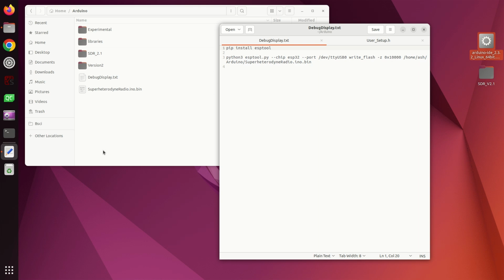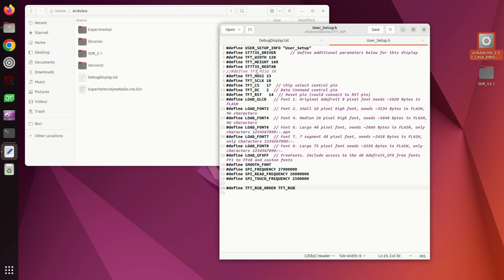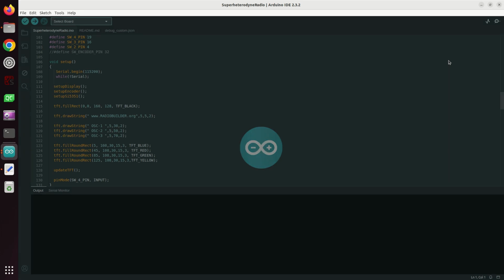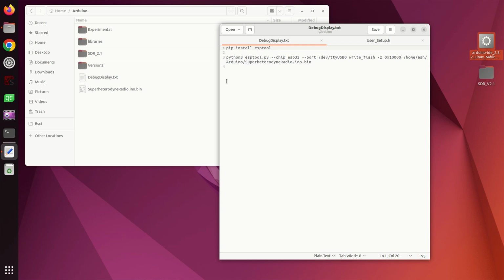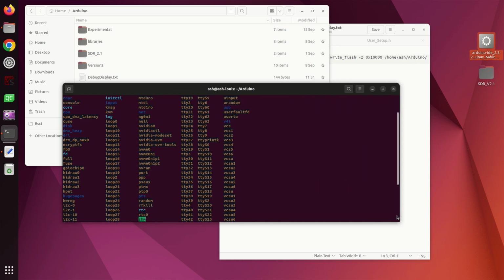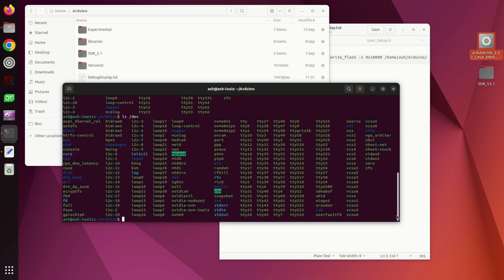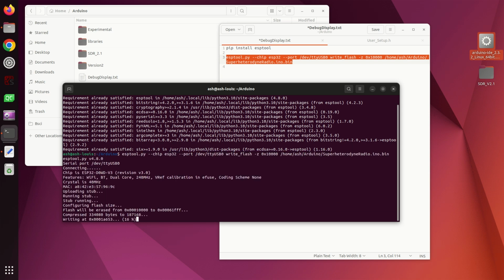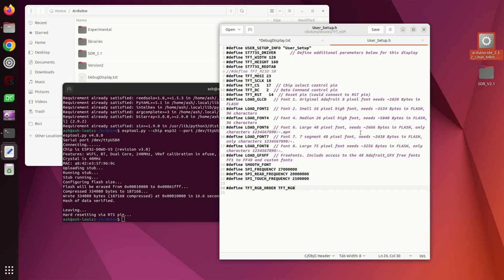RadioLab - How to debug the "Display Not Working" issue,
pip install esptool

esptool.py --chip esp32 --port /dev/ttyUSB0 write_flash -z 0x10000 /PATH_TO/SuperheterodyneRadio.ino.bin